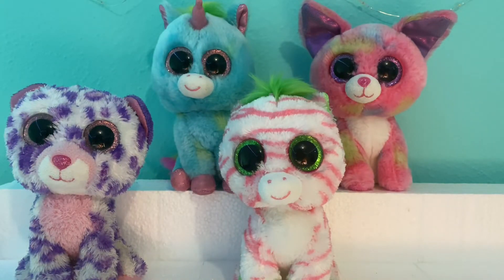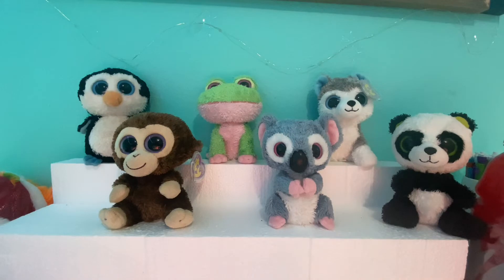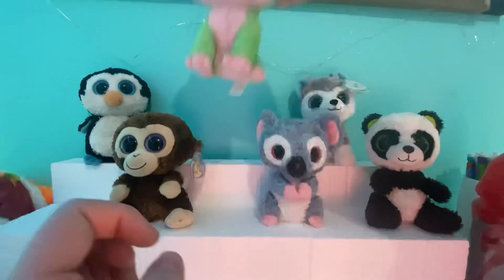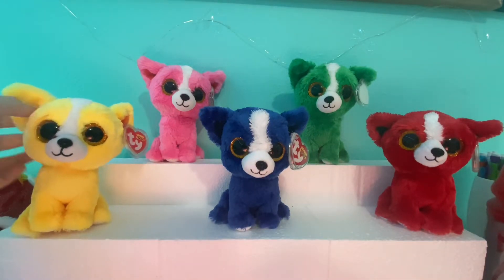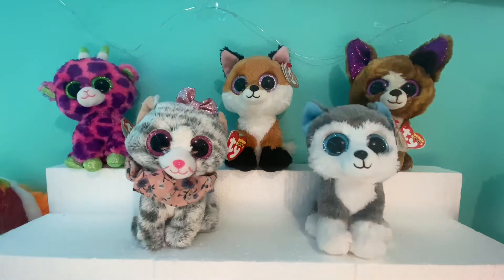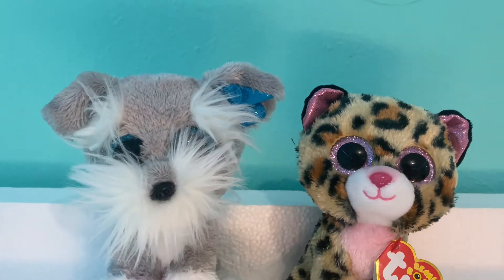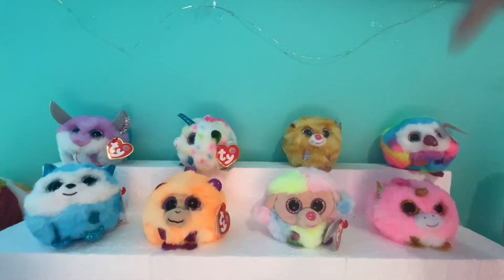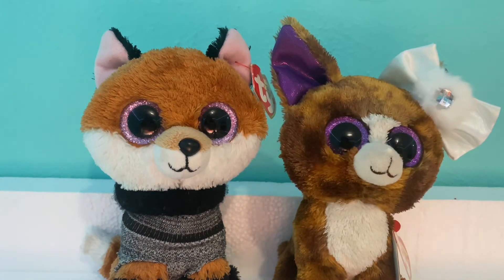What Beanie Boos I Have In The Penthouse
Stalk Me
~beanie_boo_collector_101_
~june.fasig
~stanning.ace
 ~americangirlthriftfinds

~beanieboocollector101
~june_fasig_0725

~beanieboo0725